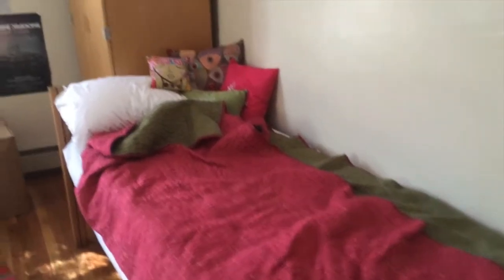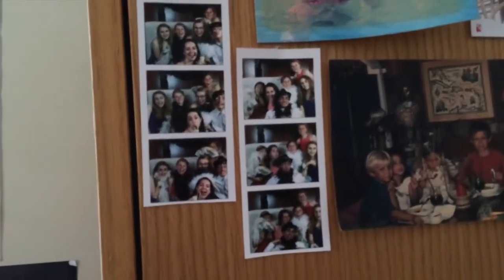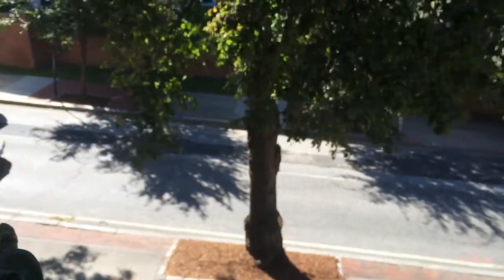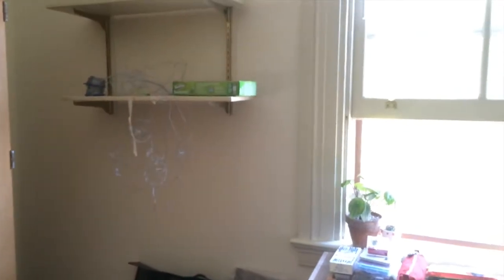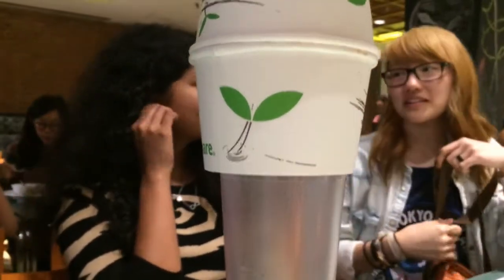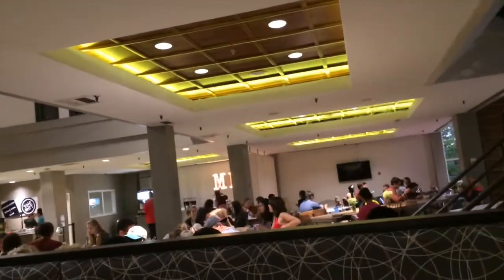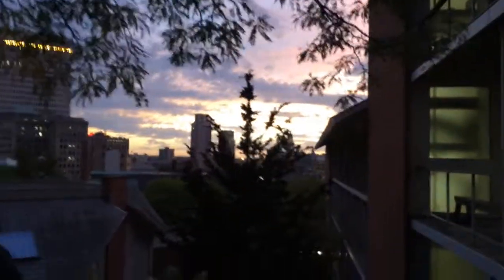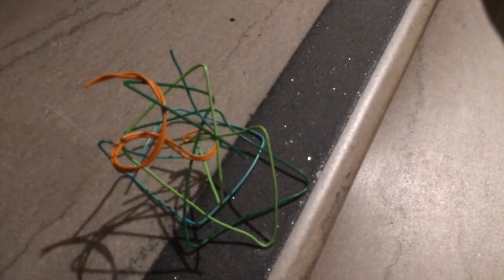First Week in College